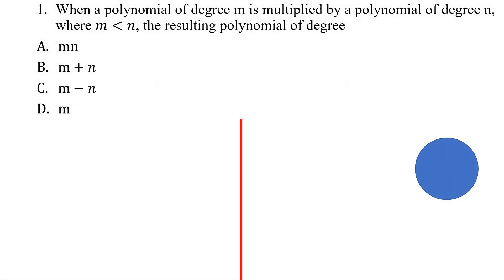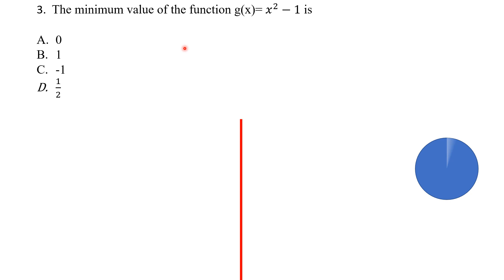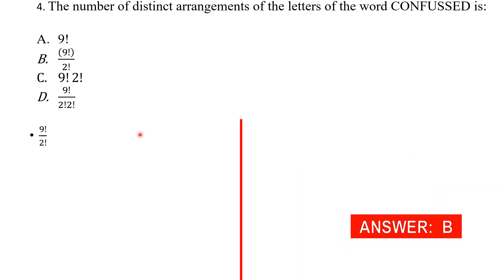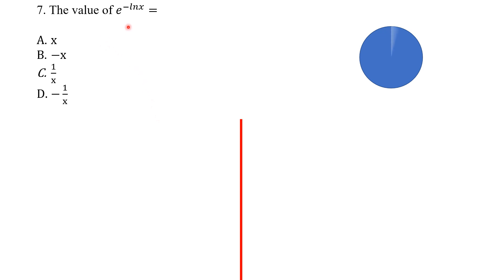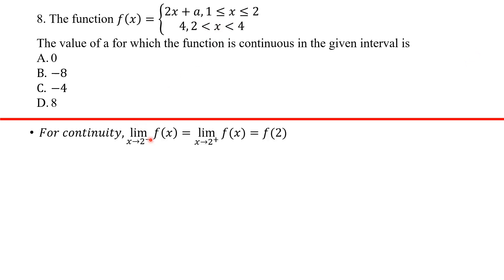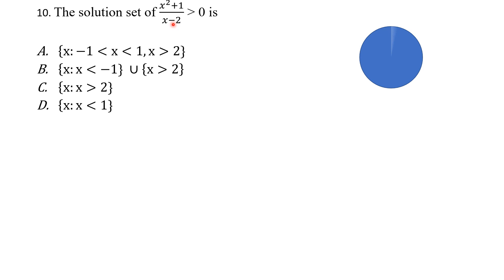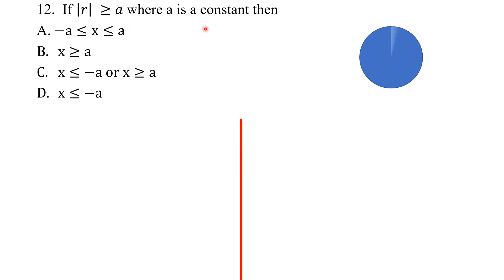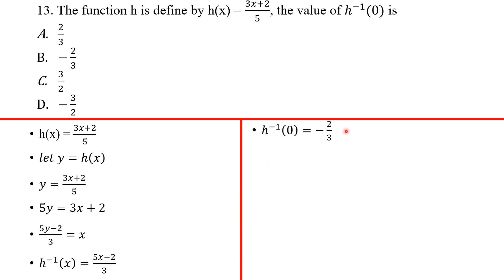ADVANCED LEVEL MATHEMATICS: LITTORAL MOCK 2023 EPISODE 1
Season Title: MATHEMATICS LITTORAL MOCK 2023

Episode: 1
Quick and comprehensive discussion of Littoral Mock with analysis on the problems with errors. 12 Minutes to enjoy our first episode in this video series.